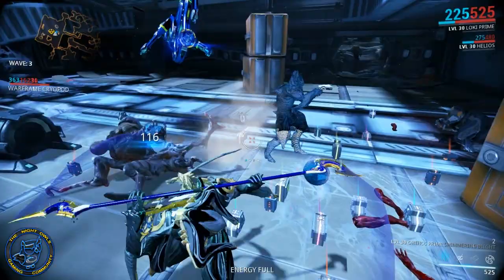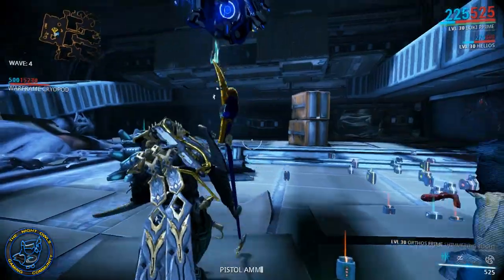Warframe: Update 14.1.0 Overview | Quanta & Dendra Armor